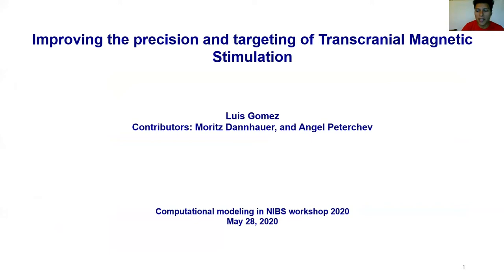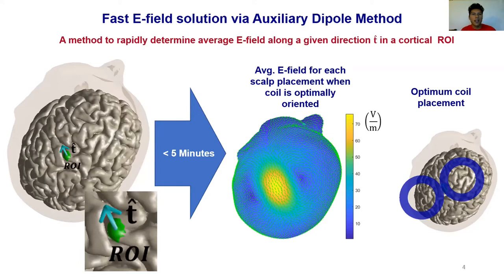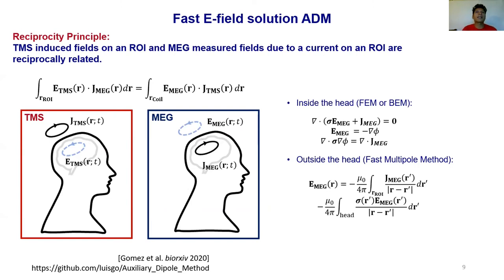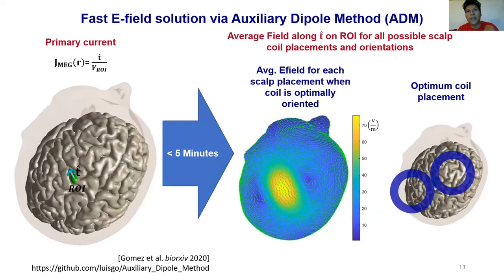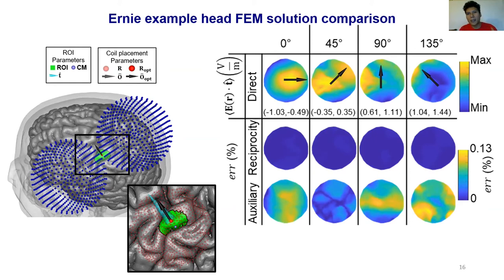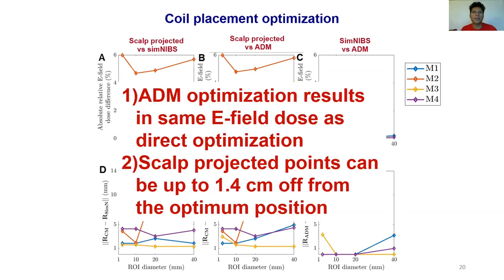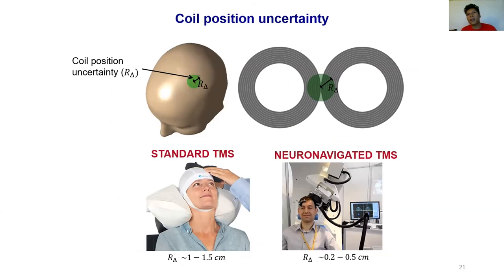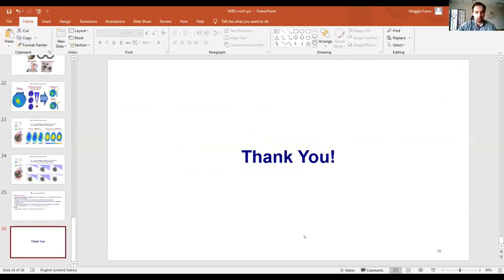Improving the precision and targeting of Transcranial Magnetic Stimulation // NIBS workshop 2020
Luis Gomez – Improving the precision and targeting of Transcranial Magnetic Stimulation (Computational Modeling in Non-Invasive Brain Stimulation Workshop 2020,